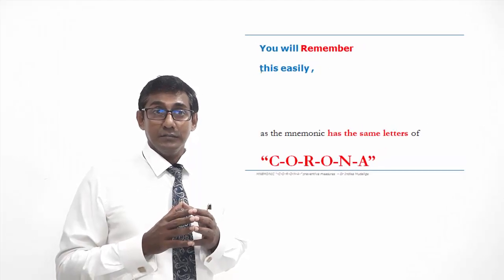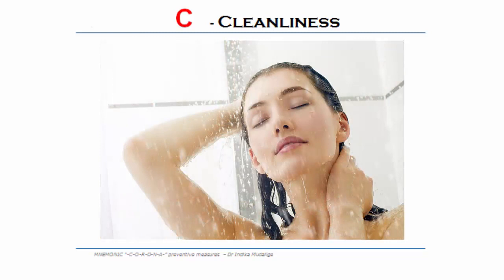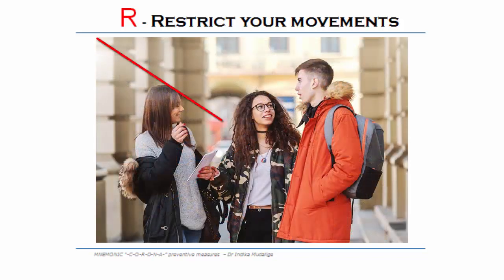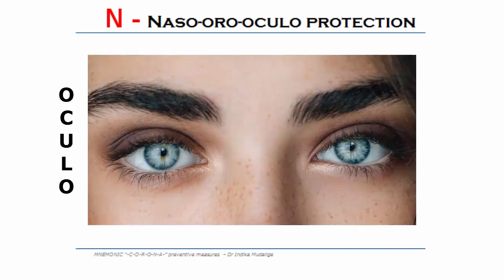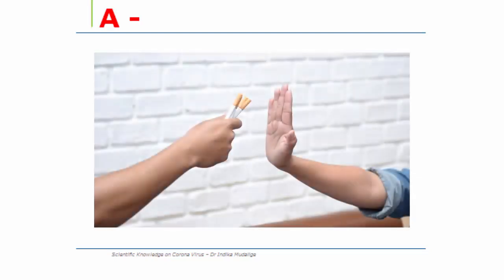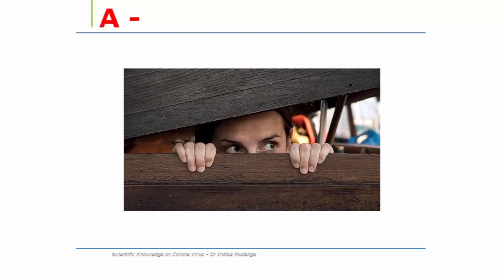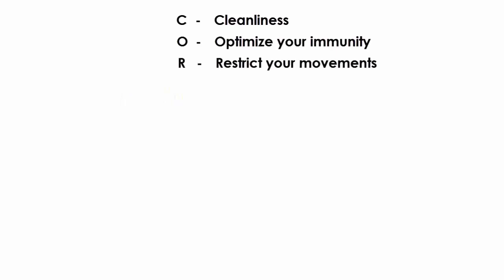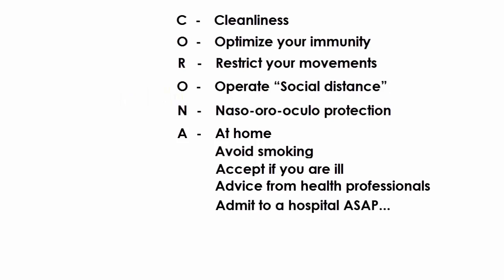Prevent Coronavirus | Mnemonic to Remember the Key Strategies | Dr Mudalige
Take steps to lower your risk of getting sick with COVID-19/ Coronavirus. Here are the things you MUST do!!! Do the Following and I'll 100% reassure you won't get this Virus. This Mnemonic will help you to remember ALL the things you need to know & do to prevent Coronavirus...

By sharing the knowledge you can SAVE LIVES.
SHARE THIS WITH ALL YOUR FRIENDS, WHOM YOU WANT TO SEE ALIVE!!!

Appreciate your Likes, Share &  Valuable Comments.